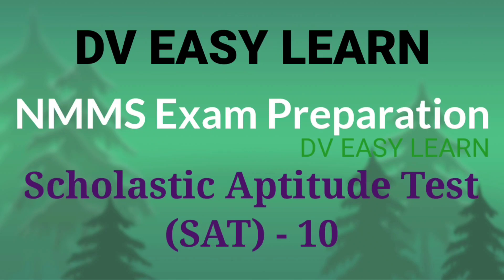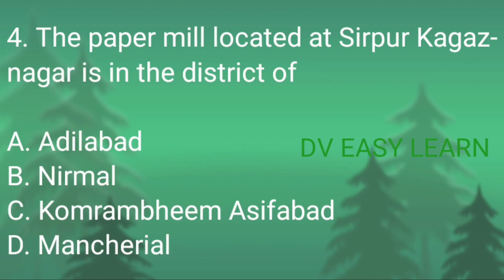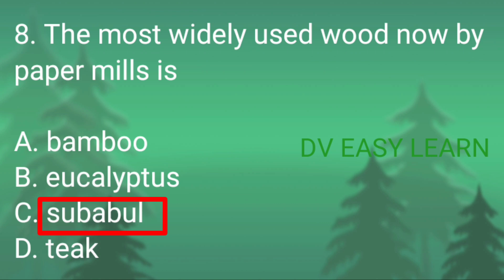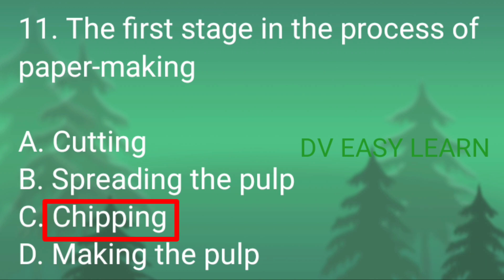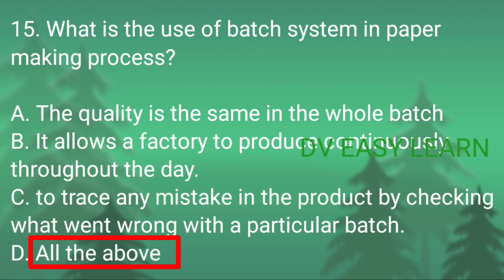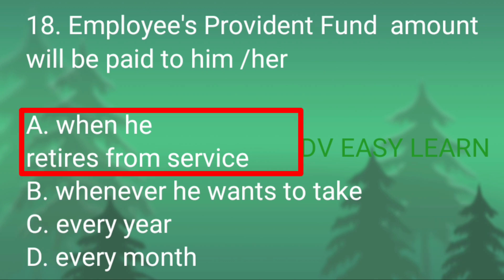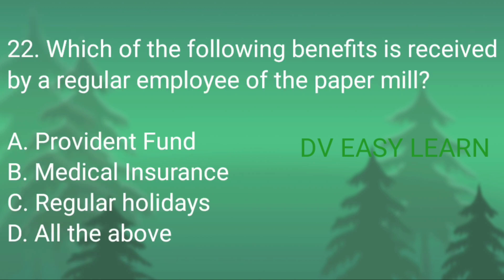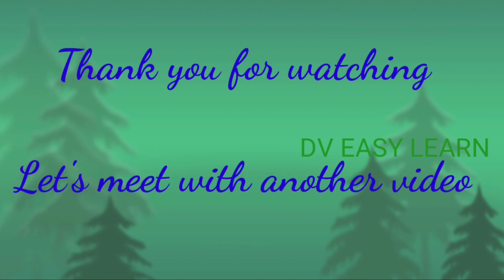NMMS Exam Preparation | SAT-10 | Class-7 Social Studies-10 | Bit Bank(MCQs)| Production in a Factory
NMMS Exam Preparation  || SAT- 10 || Class-7 Social Studies- 10 || Bit Bank (MCQs) || 9.  Production in a Factory - A Paper Mill

NMMS Exam Coaching, SAT Preparation, Class 7 Social Studies, Bit Bank, Multiple Choice Questions (MCQs),

Chapter 9:
Production in a Factory - A Paper Mill